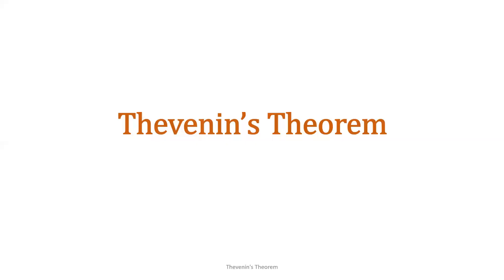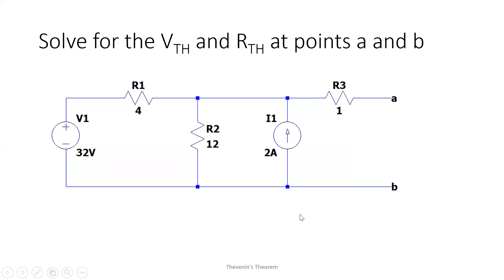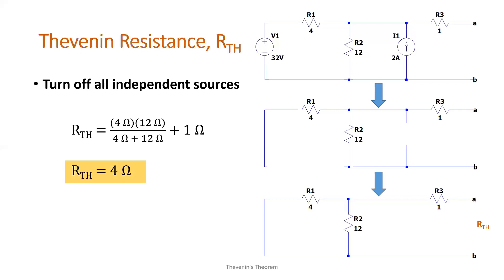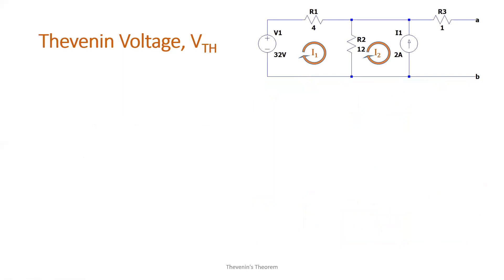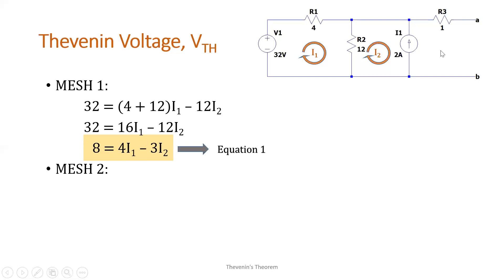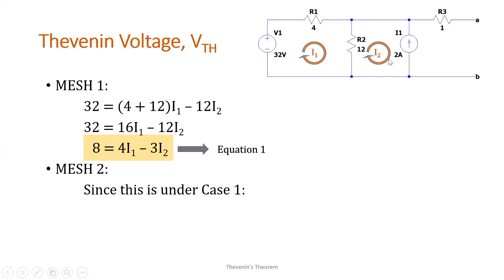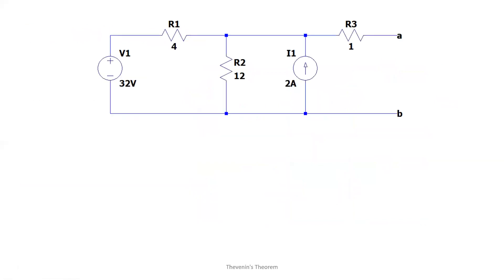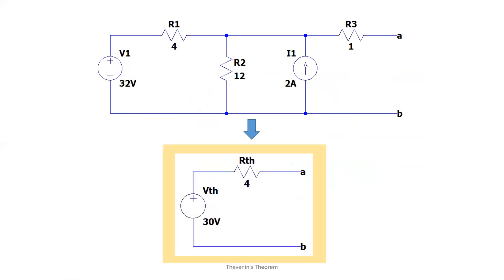What is Thevenin's Theorem?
Description and example for Thevenin's Theorem

And Happy Learning!